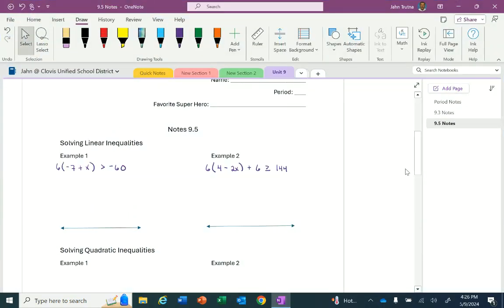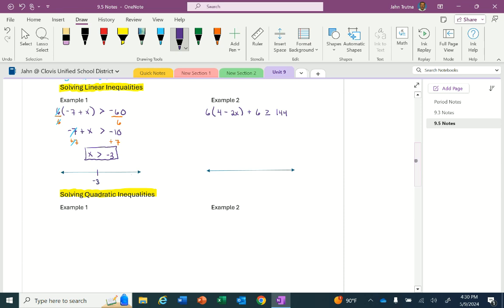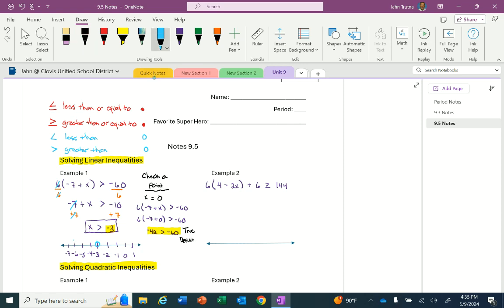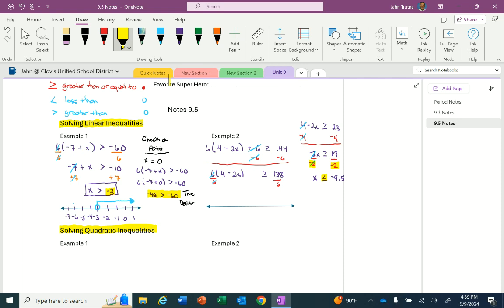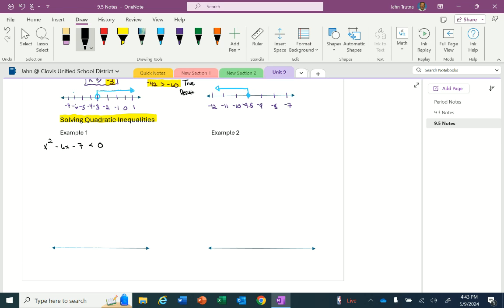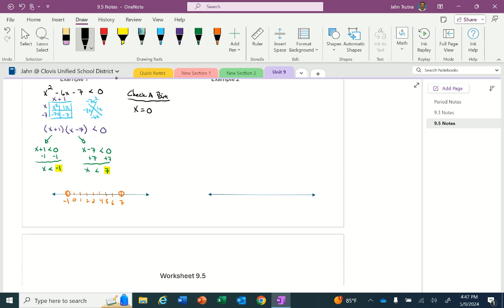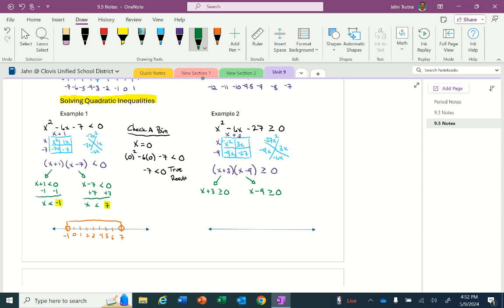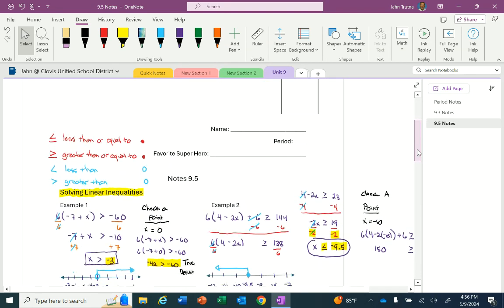Solving Linear & Quadratic Inequalities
Mr. Trutna
Math 2